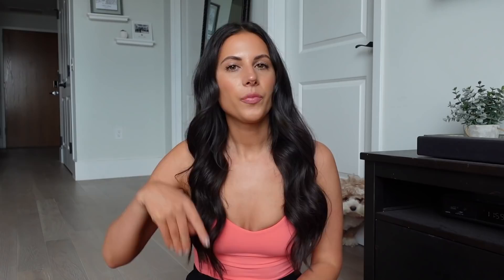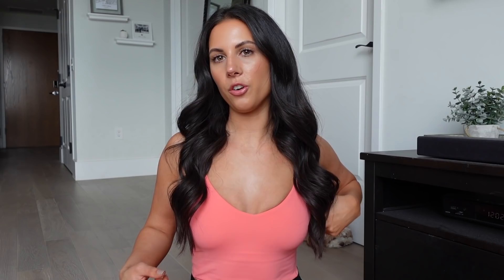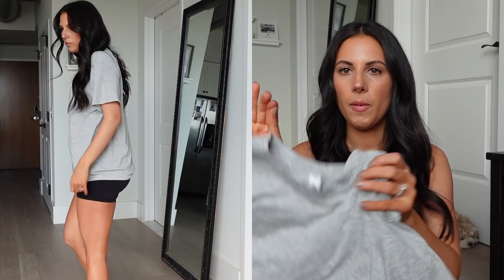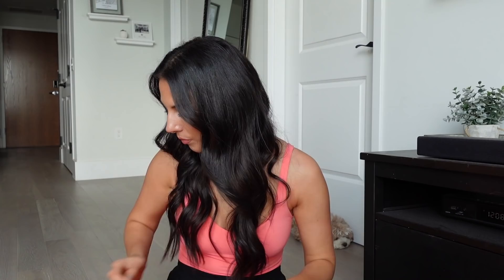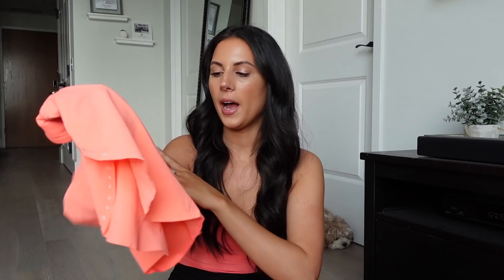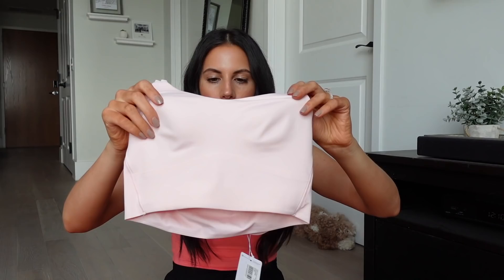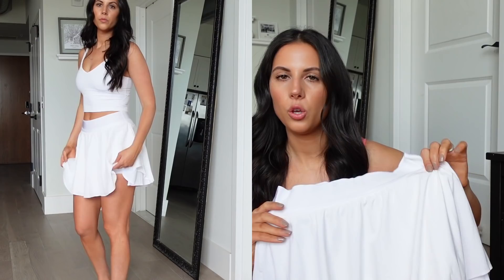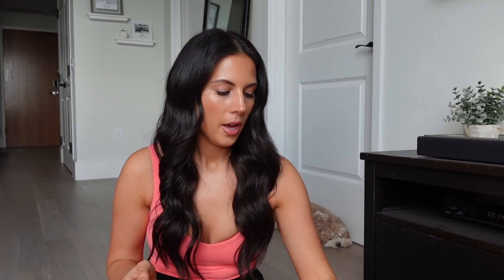Lululemon Summer Haul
This is a Lululemon summer haul!

My stats:
5'8
135-140lbs
27.5in waist
37.5in glutes
34B/C

Links:

Java 28in Aligns size 4

Align tank in java, creamy mint, raspberry cream, pink blossom, white and black size 8

Black Strappy Nulu Tank size 6

All Yours Tee Light Heather Grey size 6

Black Align shorts size 4

Find Your pace shorts in size 6/8 love red, strawberry milkshake, raspberry cream

Longline like a cloud bra size 8 strawberry milkshake

Court Rival skirt strawberry milkshake 15in size 6

Court Rival skirt strawberry milkshake 17in (long) size 6

Side Pleated skirt size 6

Court Rival White Perforated skirt size 6

Scuba half zip in raspberry cream (M/L) and strawberry milkshake (XS/S)

White Opal size 6 loungeful hoodie